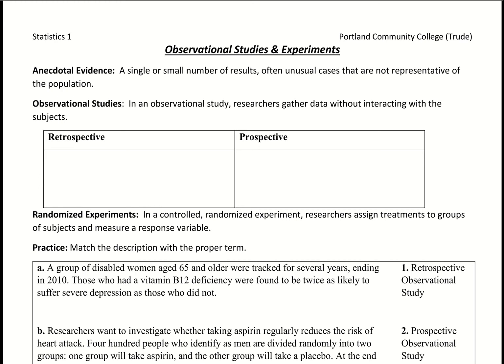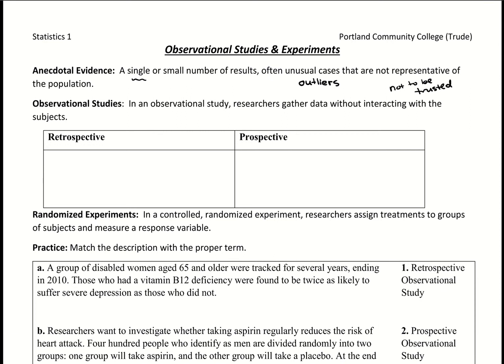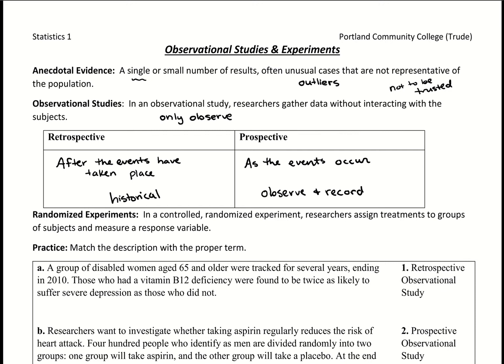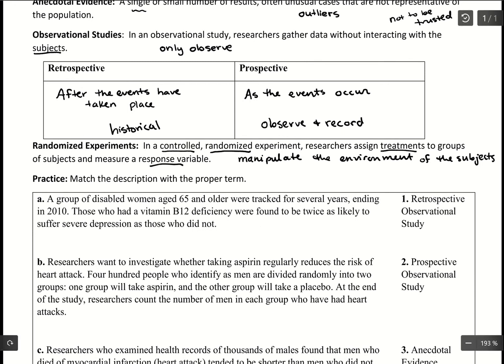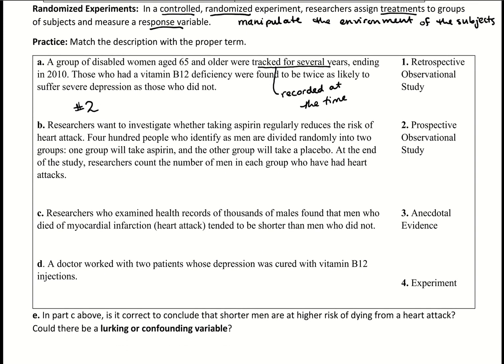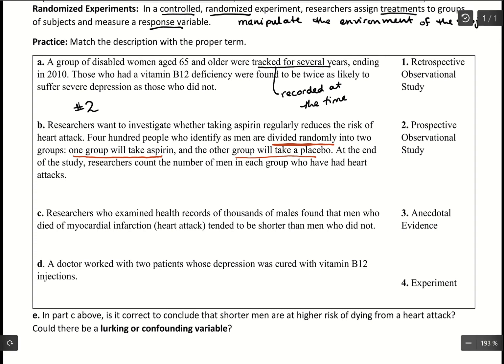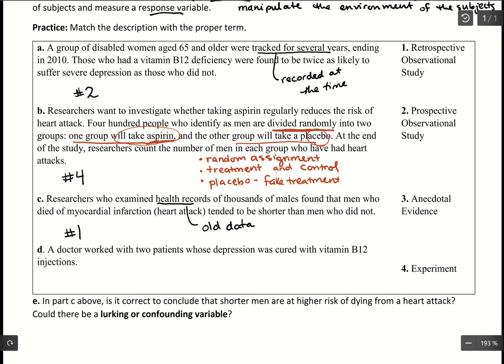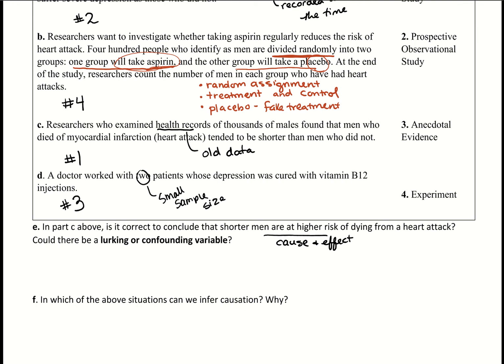Observational Studies & Experiments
Discuss the types and characteristics of both observational studies and controlled, randomized experiments